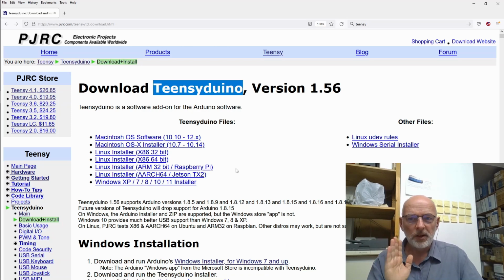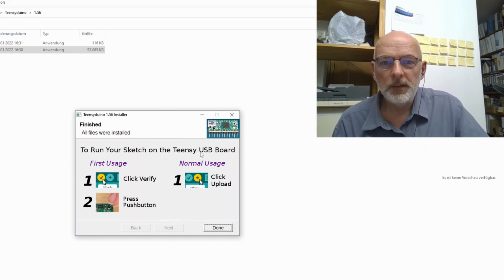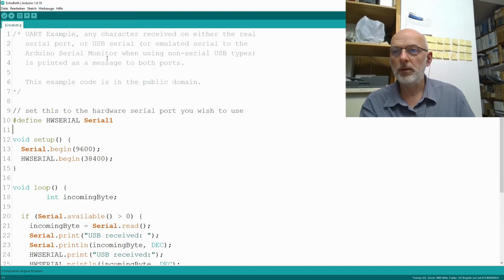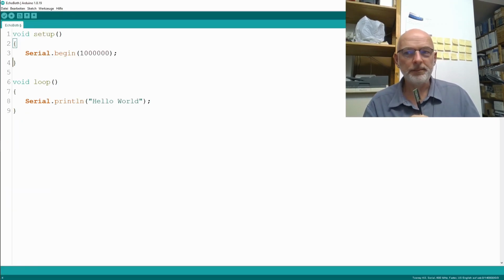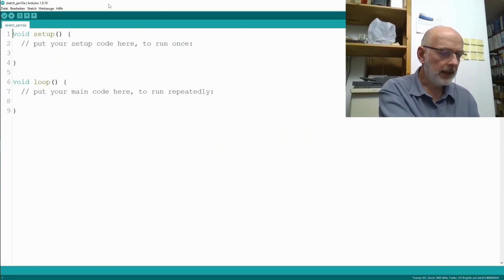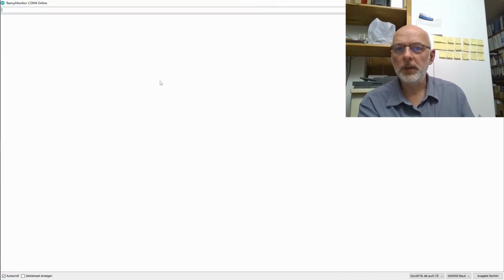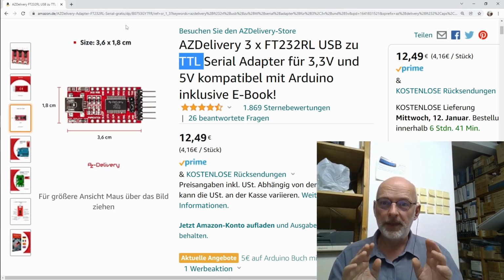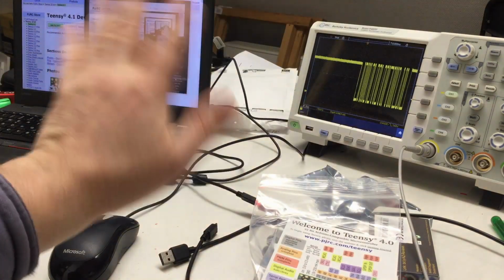Mailbag: Teensy 4.0 600MHz ARM MCU, FT232RL USB to Serial (incl. First Tests)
A speedy Arduino replacement and an alternative to the CH340 …
↓↓↓ Complete description, time index and links below ↓↓↓

A mailbag with two items this time, and both will go through some initial tests. We have a lighting fast Teensy 4.0 Arduino compatible MCU. It sports a 600 MHz ARM core and a whole lot of interfaces. There is also a FT232RL USB to serial module.

The Teensy is put through its paces by installing the Teensyduino extension for the Arduino IDE and seeing if it shows life signs on the serial monitor. I plug the FT232RL module into a Windows PC and check its output on the oscilloscope.

00:00 Intro – two items this time
00:28 Teensy 4.0 – 600MHZ ARM Cortex-M7 32-bit MCU
02:38 Specifications – and comparison to Arduino Nano Every
05:22 Teensyduino – Teensy within the Arduino IDE
09:09 Hello World – on a Teensy
11:05 FT232RL Module – breadboard friendly USB to Serial
14:32 Driver – no installation needed on Windows 10
15:25 Signal – on the oscilloscope
16:11 Listings – for Teensy 4.0 and FT232RL module
18:28 Wrap-up – just bye